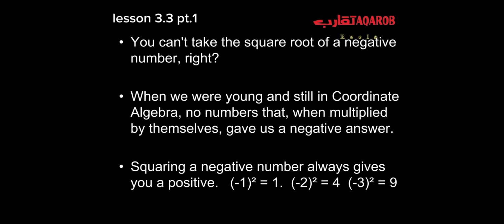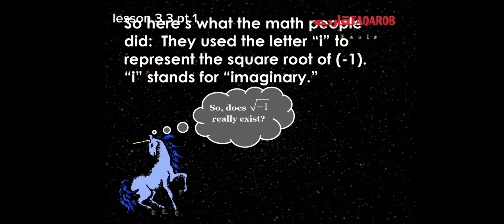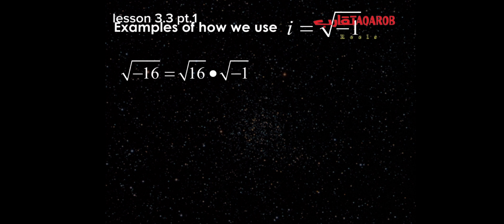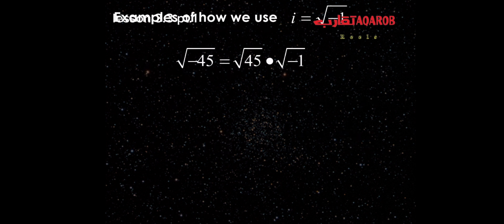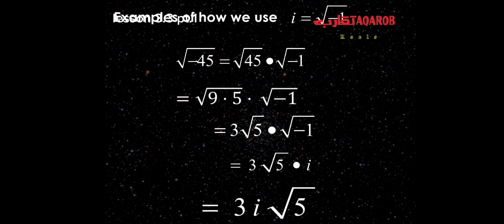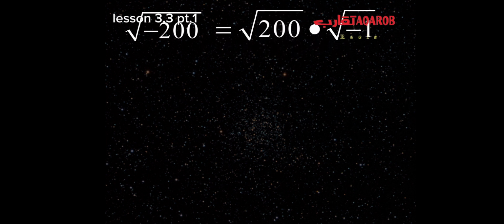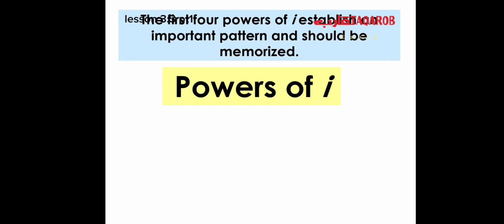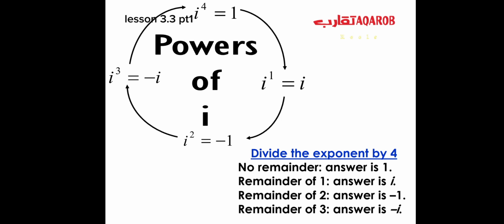29 February 2024